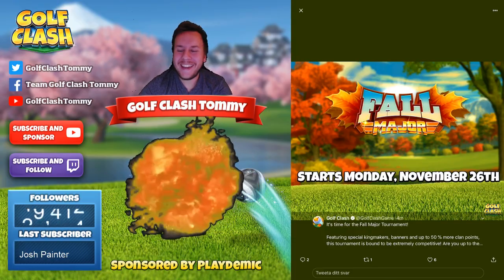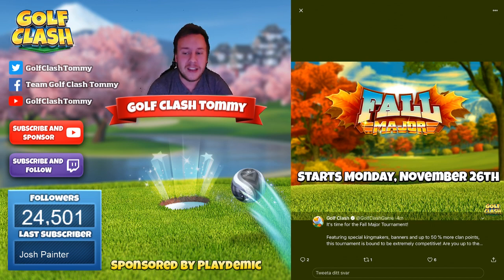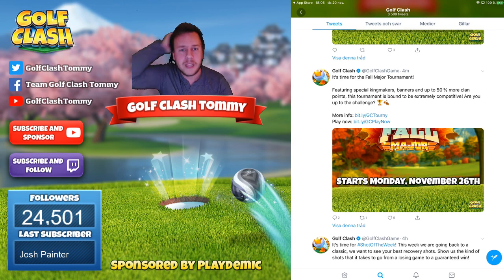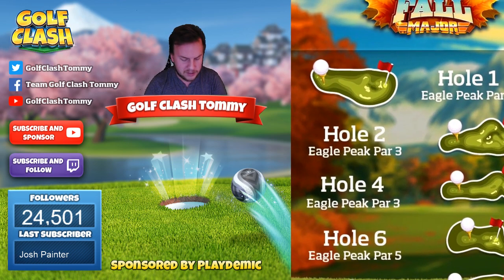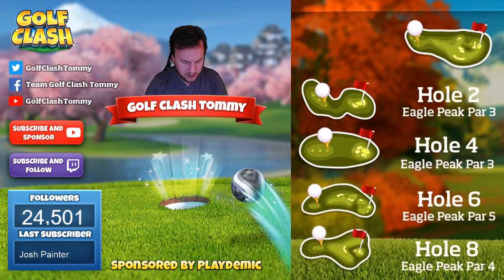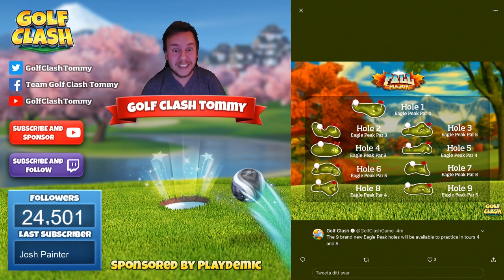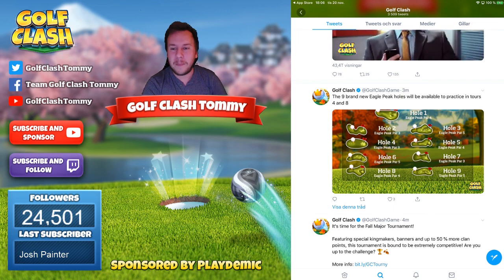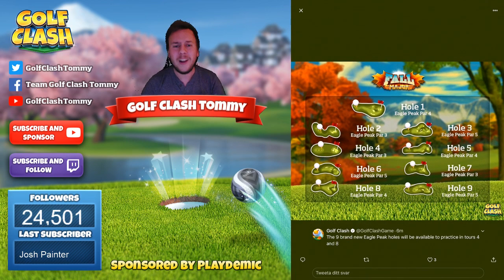Golf Clash, Tournament Reveal - FALL MAJOR Tournament! Starts 26th of November!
FALL Major is coming up. Im so ready, are you?